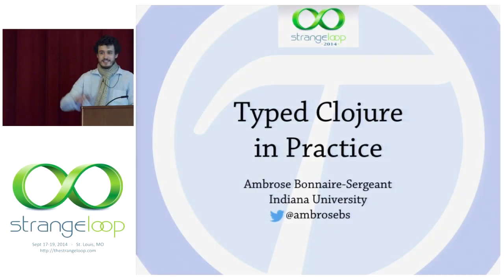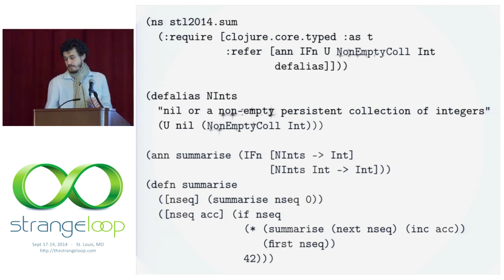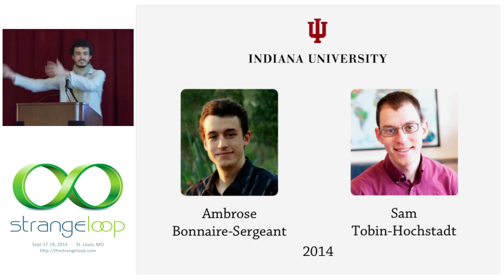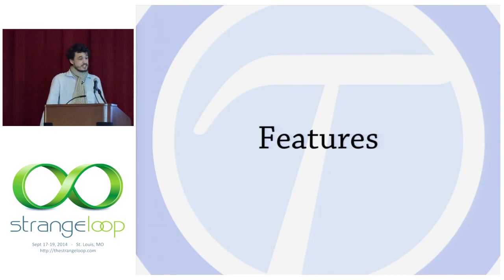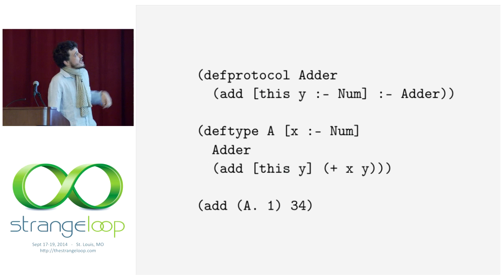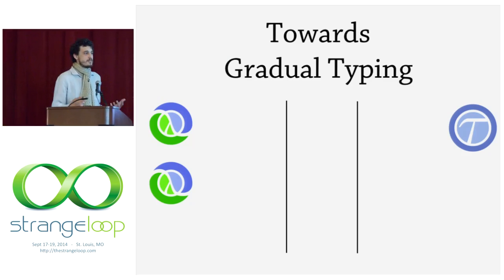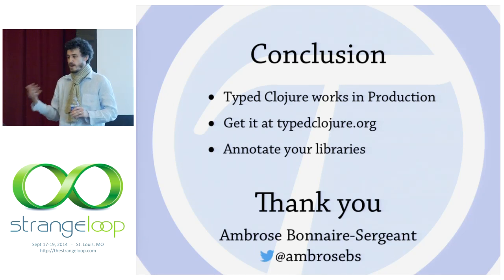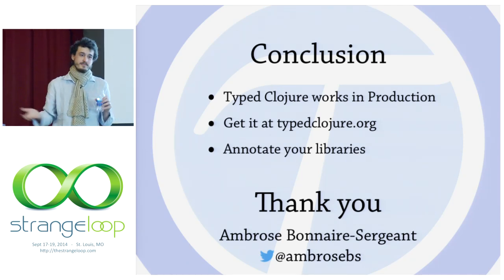"Typed Clojure in Practice" by Ambrose Bonnaire Sergeant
Typed Clojure is an optional type system for Clojure. Typed Clojure is being used in production systems to help programmers verify, document and design correct Clojure code.
In this talk, we introduce the goals of Typed Clojure and discuss how effectively Typed Clojure works in practice.
We give an overview of the kinds of problems being solved today with Typed Clojure, and where your Clojure projects might benefit from a type system like it.

by Ambrose Bonnaire-Sergeant (@ambrosebs)

Ambrose is the creator of Typed Clojure.